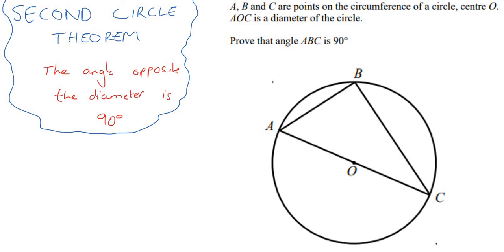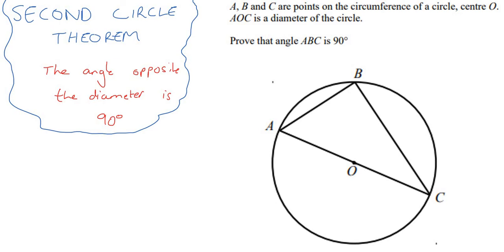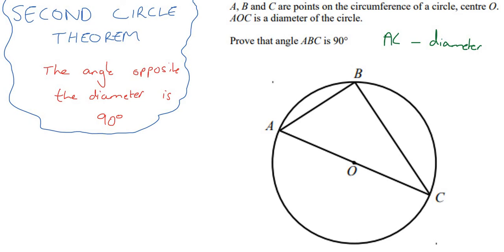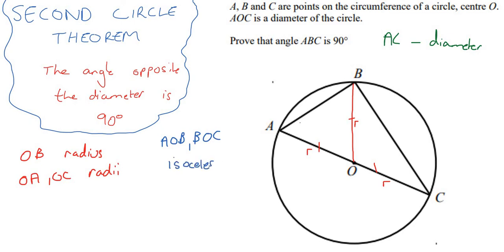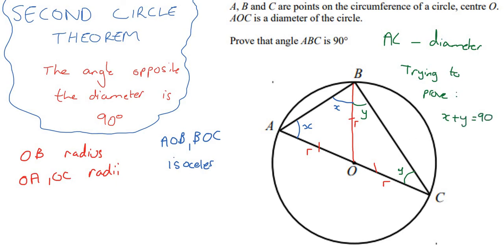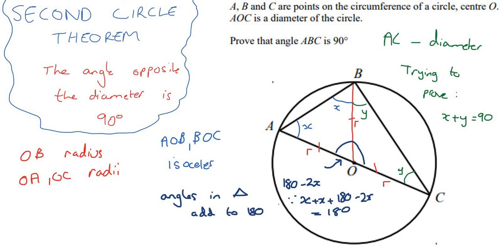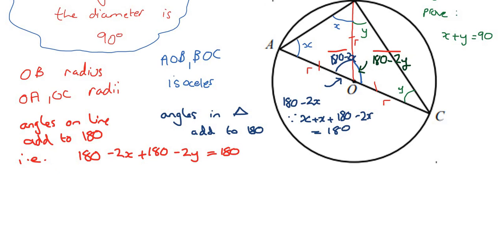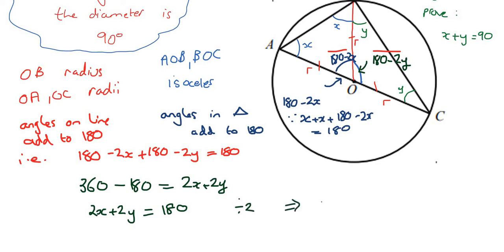GCSE Proving The Circle Theorems: Angle Opposite Diameter Is A Right Angle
I'm always looking for feedback so this would be greatly appreciated.

Welcome back to another video guys! In this one we take a look at how to prove the second of our circle theorems, namely that angles in a semicircle are right angles!

Why not check out my instagram page for regular updates on my videos and other cool maths stuff?